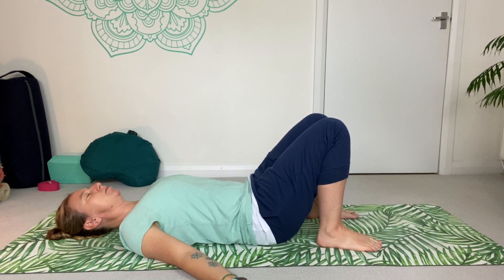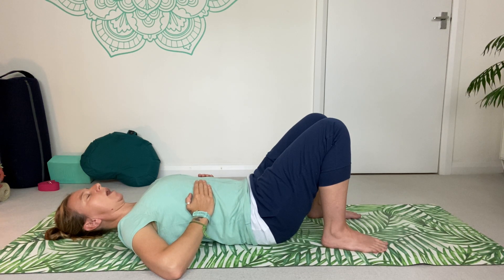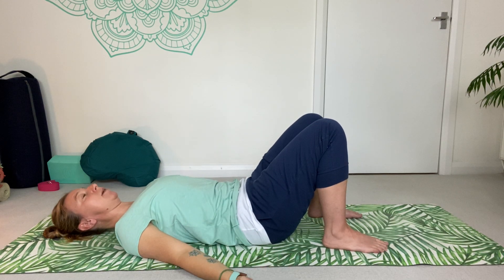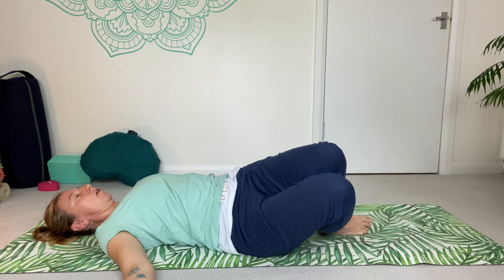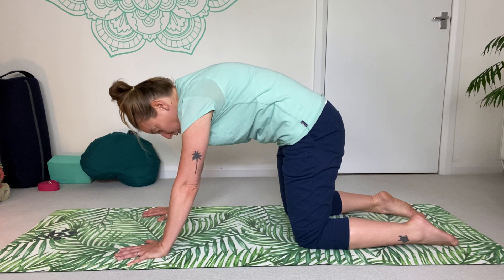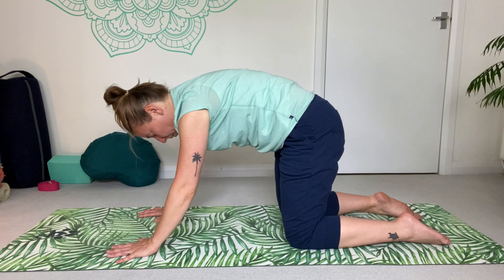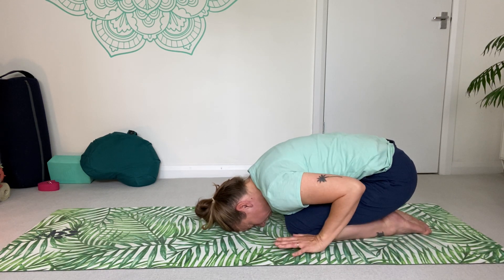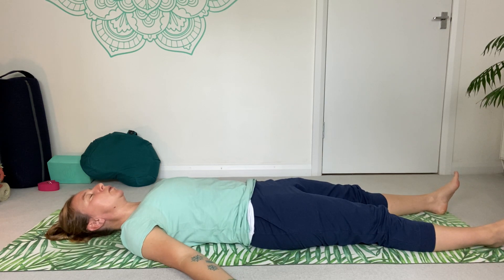Yoga for the Lower Back